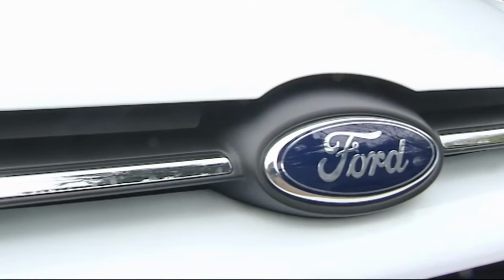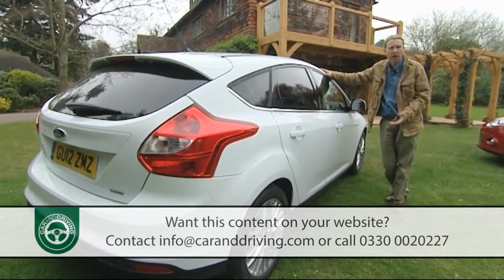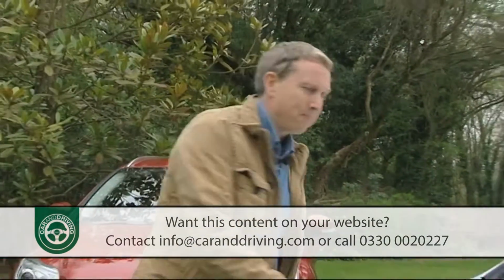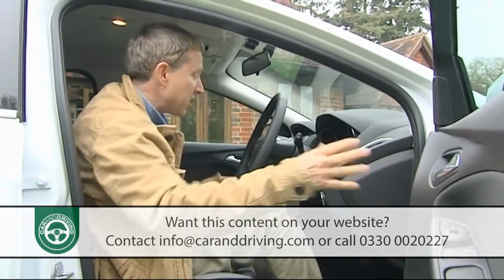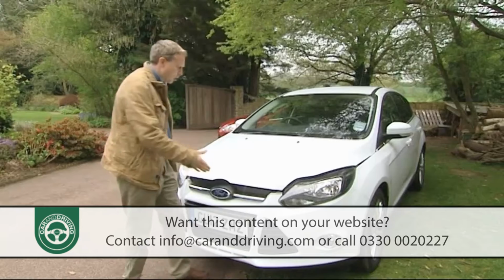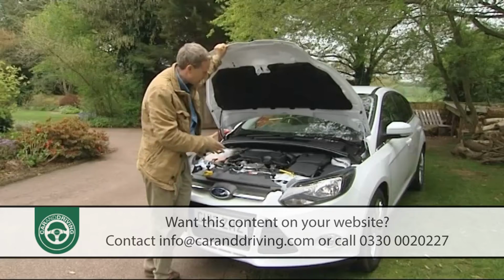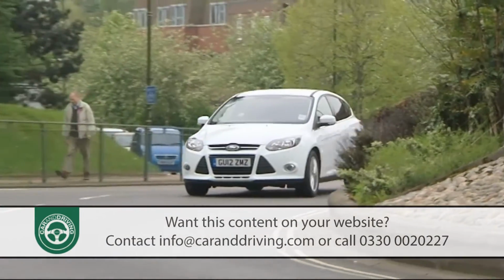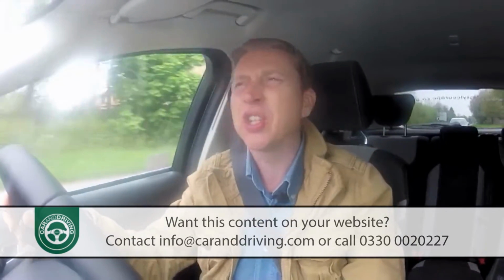FORD FOCUS ECO BOOST 2012 'LITRE ELITE' FULL REVIEW - CAR & DRIVING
Google Store Lease A Car With LeaseLoco Although a litre might seem quite a lot when you spill that much Coke in your lap at the cinema, when it comes to the cubic capacity of a car's engine, it's pretty small beer. Received wisdom stated that you could run a tiny citycar with one-litre of swept capacity in your cylinders but anything much bigger than that and it would have less pulling power than John Prescott in an Ibiza nightclub. Fiat's 899cc TwinAir engine was the first to hint that there was more to a sub-litre petrol engine than met the eye, but it was Ford who really picked up the ball and ran with it, with its 1.0-litre EcoBoost powerplant. It's been fitted to a wide range of Ford models and now one in every five petrol-powered Fords sold across Europe has the 1.0-litre engine installed under its bonnet. Here we take a look at how this engine shapes up when fitted to the Focus, sold between 2012 and 2014. : Amazon